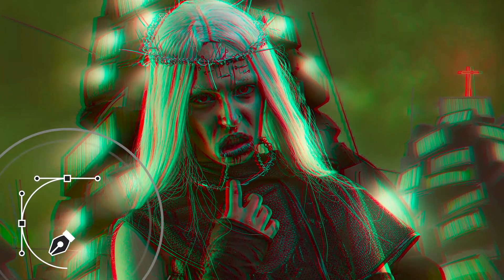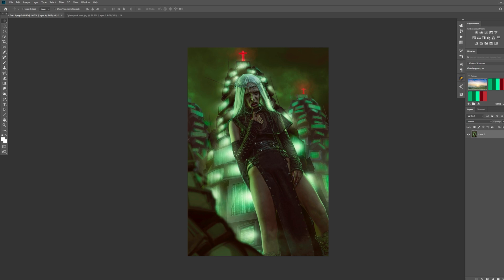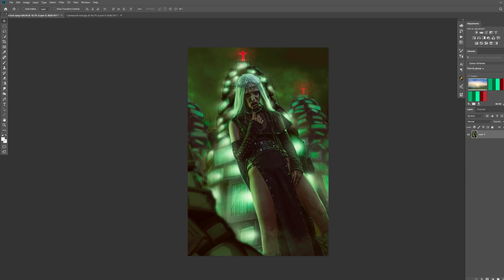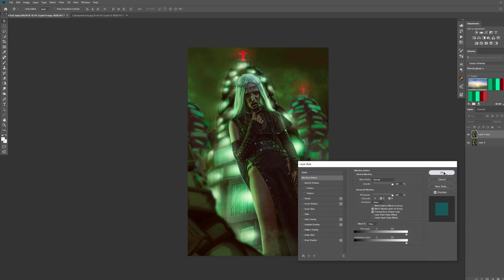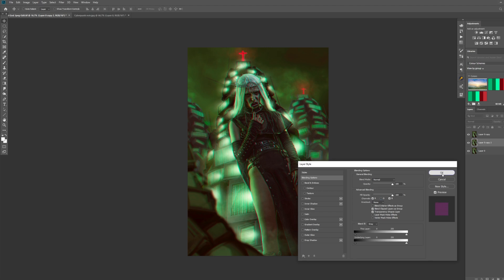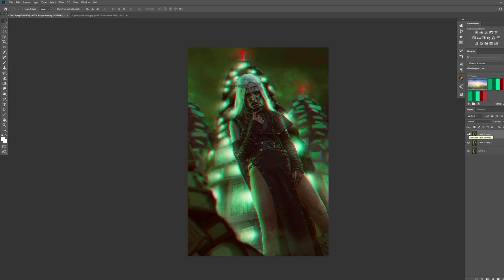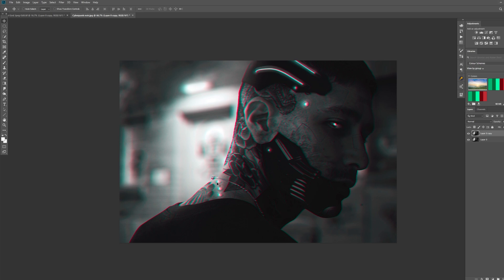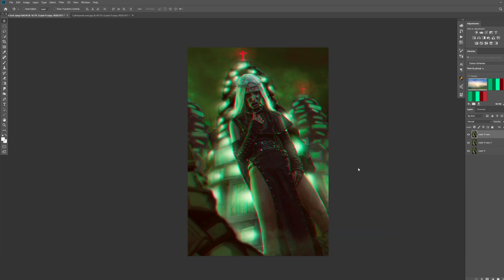How to Create an RGB GLITCH Effect in Photoshop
In this video Clinton will show you a super-fast / super-easy method for creating an RGB-shift ‘Glitch’ effect in Photoshop.

An ideal look for Cyberpunk, Sci-Fi or Retro Photo Manipulation work!

► How to create an RGB-shift glitch effect in Photoshop.
► Skills Covered: Blending Options, Layer Styles, Channels + MORE

► Model shot by Clinton Lofthouse.

FOLLOW PHOTOMANIPULATION.COM